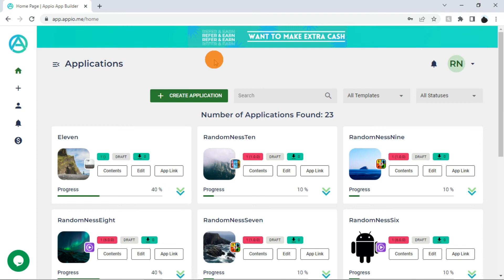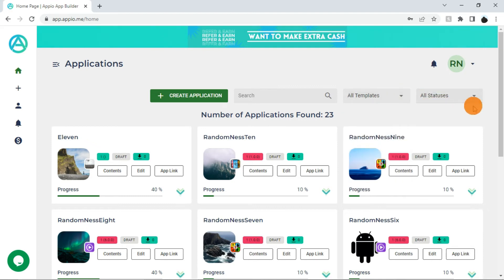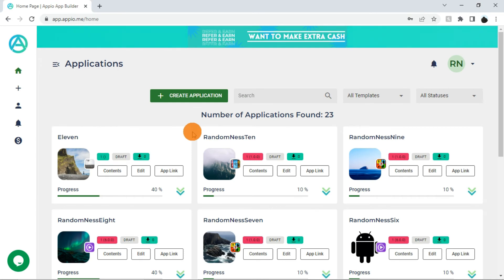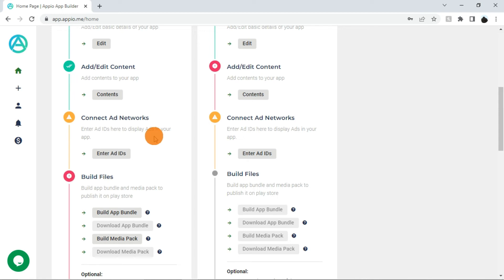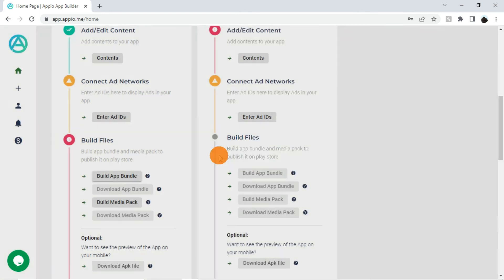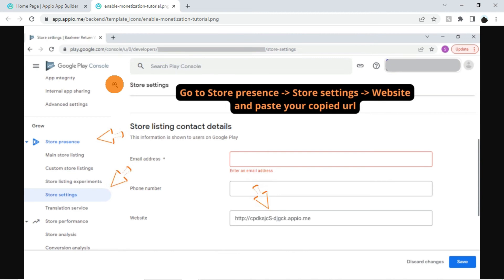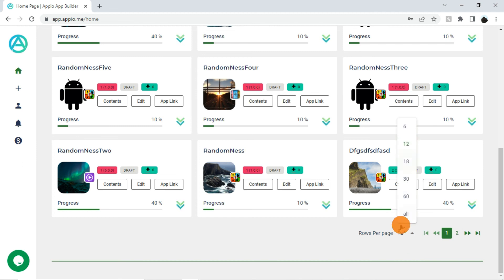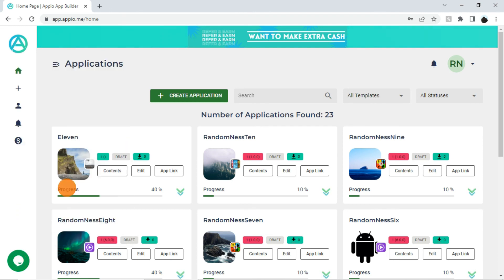Tutorials | How to use the Appio app builder's Dashboard and its functionalities.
In this tutorial you will learn, how to use Appio app builder's dashboard and its functionalities.

If you want to create mobile apps and game and monetize them, register using following link